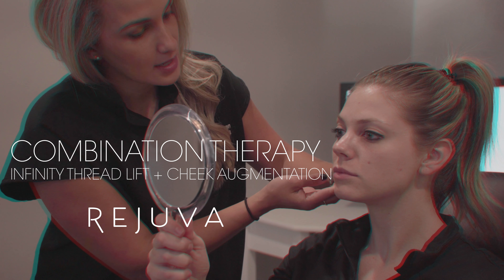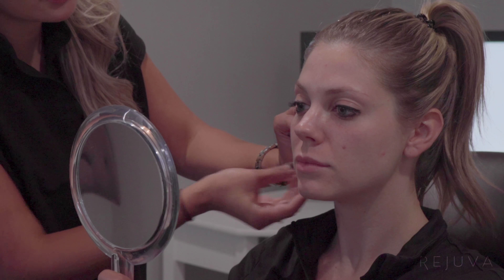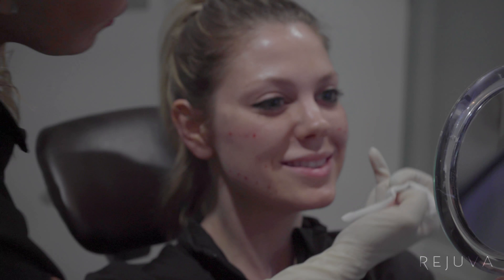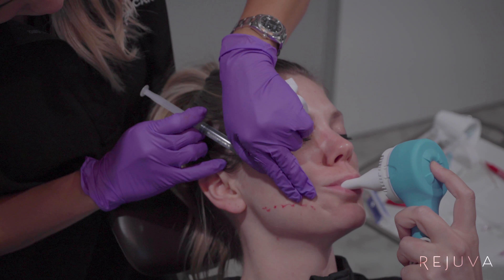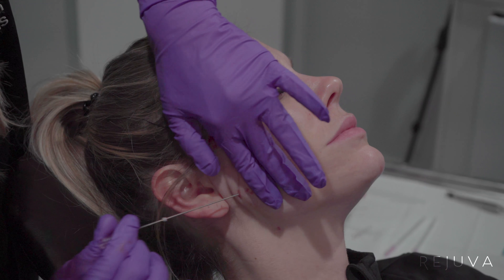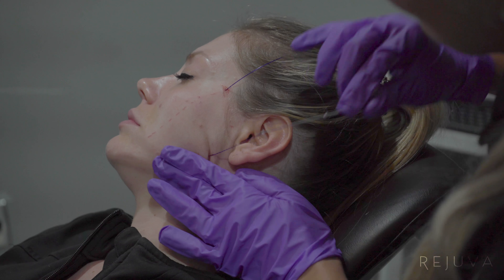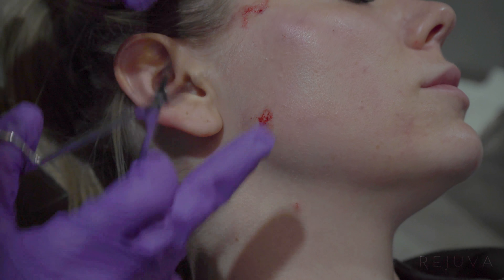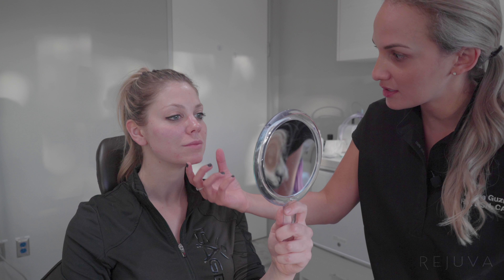Cheek Fillers and PDO Thread Lifting | Combination Therapies for Facial Contouring & Rejuvenation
After noticing mild volume loss of the lower third and mid-face, our patient was eager to begin preventative treatments to maintain her youthful appearance longterm. After consulting with our very own aesthetic Nurse Natalia, a combination of PDO threads and hyaluronic acid fillers was recommended for immediate lift and contouring while also providing longterm collagen stimulation over time. Utilizing Infinity threads, the newest PDO thread on the market from NovaThreads, significant production of collagen will occur in the lower face over the months ahead to lift and tighten the treated area. A subtle enhancement of her natural cheek contours was also achieved with one syringe of Restylane Lyft, giving a natural and rejuvenating transformation that will help our patient look and feel her best over time.

Rejuva Medical Aesthetics offers the most advanced techniques in plastic surgery and non-invasive cosmetic treatments to the people living in Los Angeles, Beverly Hills, and Brentwood, along with the surrounding communities in California. Our objective is to meet and exceed all expectations so that when you walk through our doors, you know your experience will be second to none.

Dr. Kian Karimi is double-board certified by the American Board of Facial Plastic and Reconstructive Surgery and the American Board of Otolaryngology. Together with his team, they combine exceptional skills, extensive experience and the latest technology to deliver the most natural and beautiful results possible for their patients.

The staff at Rejuva Medical Aesthetics works with the physicians in performing the most advanced minimally and non-invasive cosmetic techniques as well as plastic surgery to help patients look and feel younger. Starting with the consultation, they work closely with patients to develop and implement a customized care plan to achieve a desired look. Their goal is to provide the best services possible in a calm and relaxed environment.

For more information on Dr. Kian Karimi and Rejuva Medical Aesthetics, please check out the following links:

DR. KIAN KARIMI